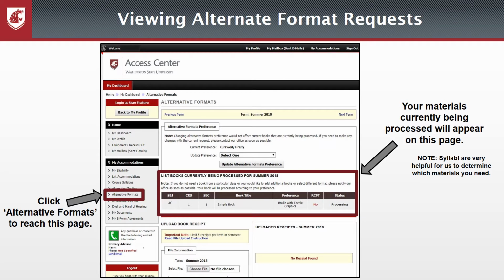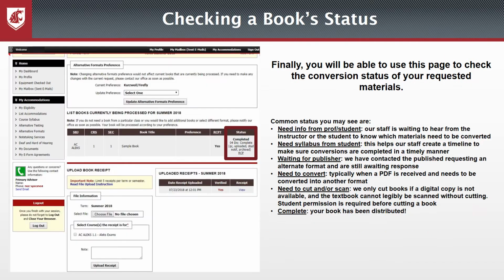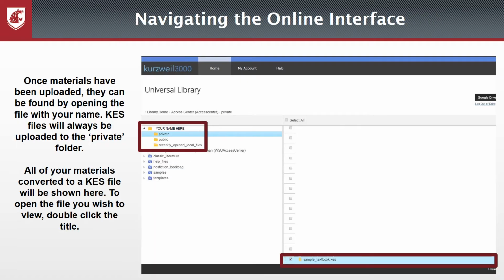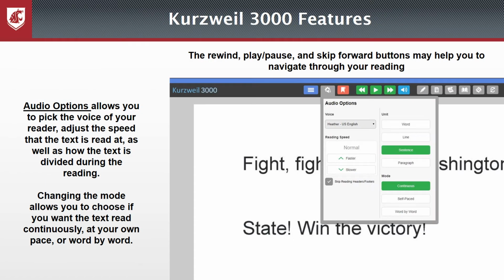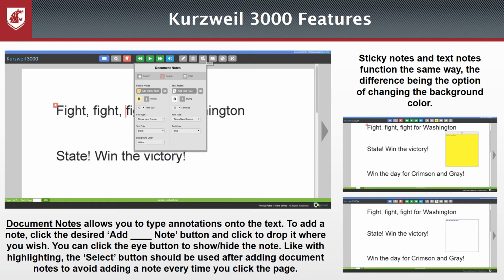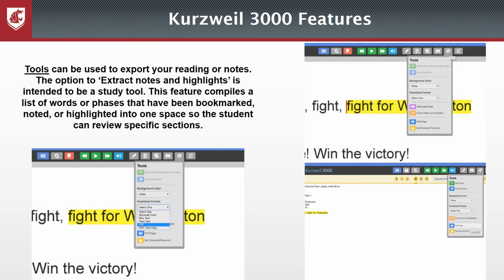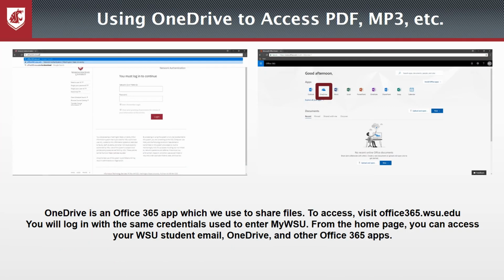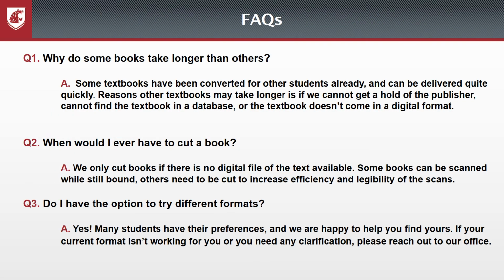Alternative Formats - Submitting Requests, Accessing Textbooks, and Using Software